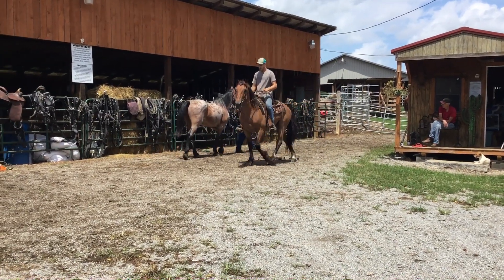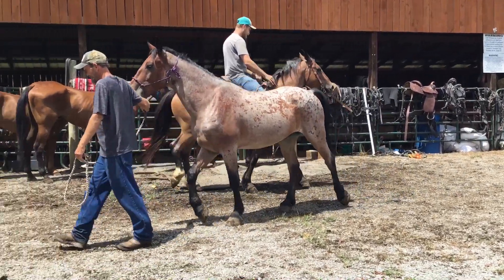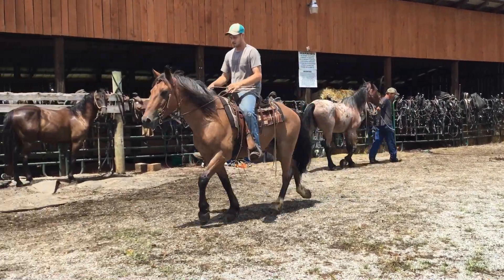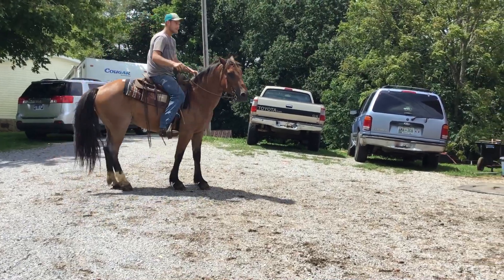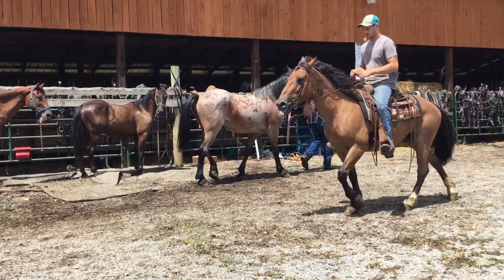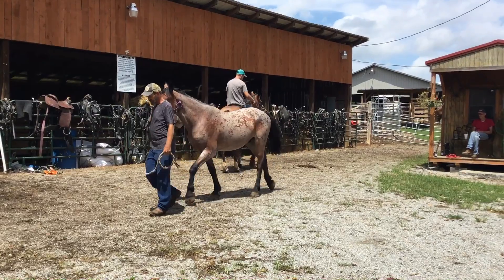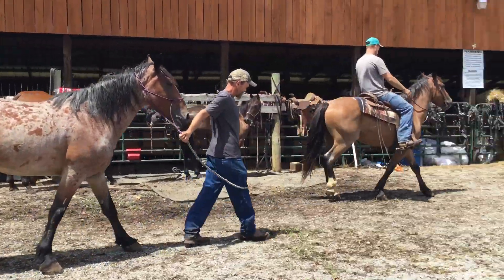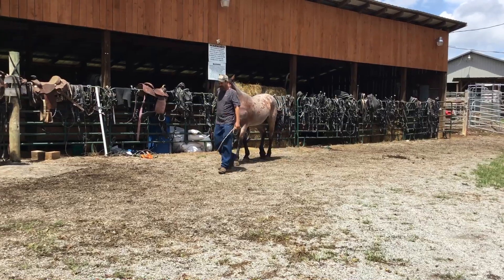Sold 12,396- bay roan crossbred geldings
Status : ‼️AVAILABLE ‼️
Tag Number: 12,396
Description: 9 yr,8 yr
Price: $2500,$3500 or $5,000 for pair
Deadline: